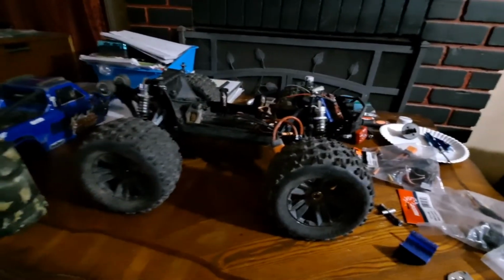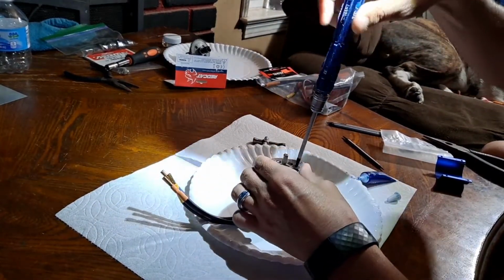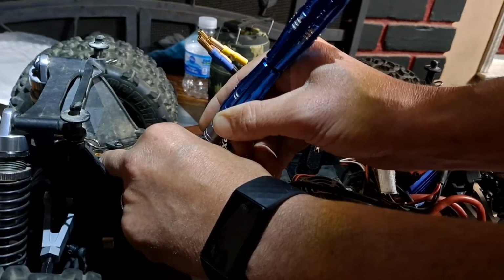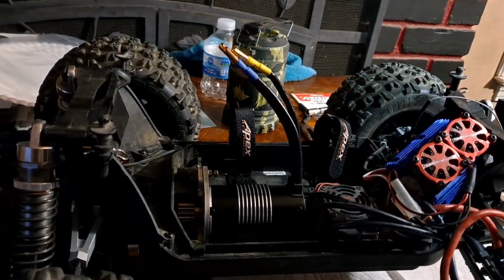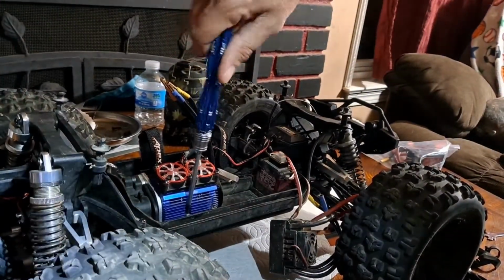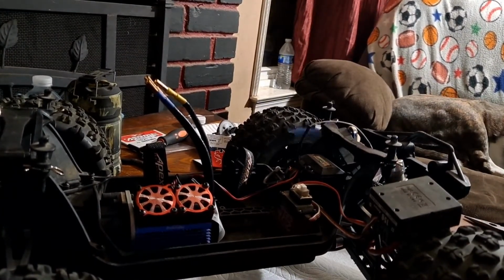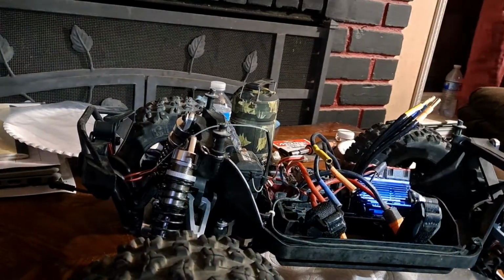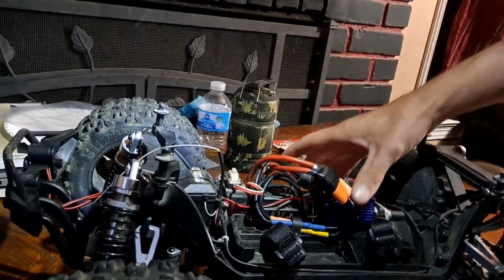Redcat Kaiju motor and esc removal and replacement 11t pinion installed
hi everyone I replace my kaiju motor in this video the front bearing went out on original so I connected redcat and they replaced it.

for the fans that have a temp switch you can get